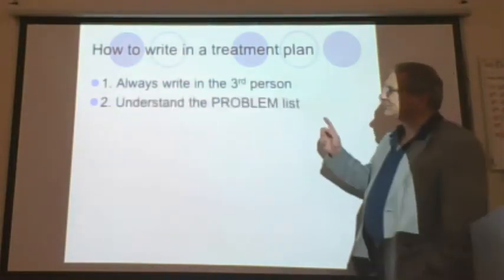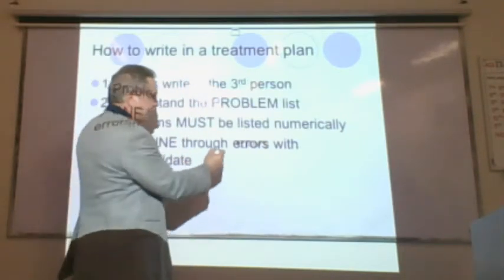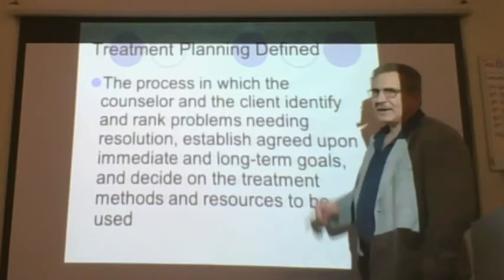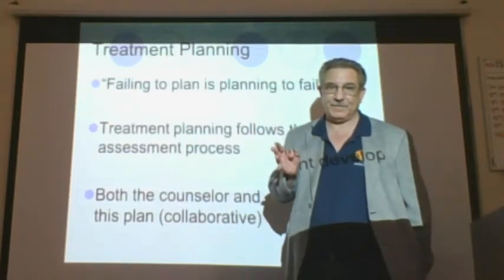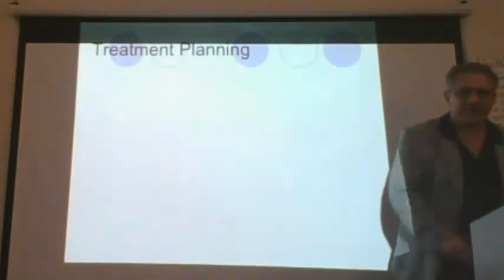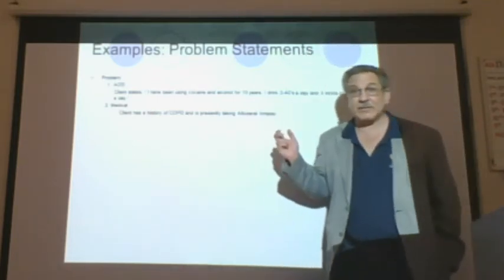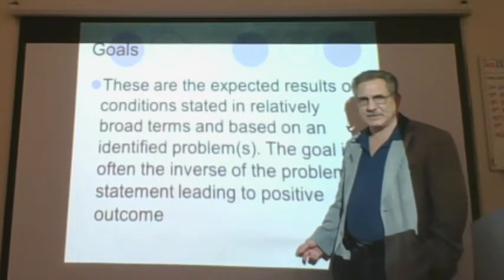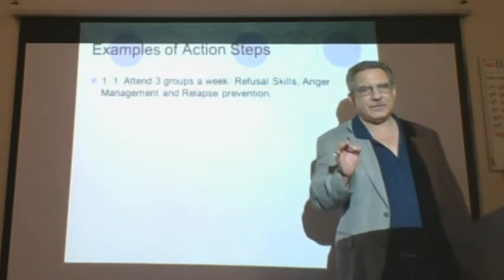Final Session Treatment Planning